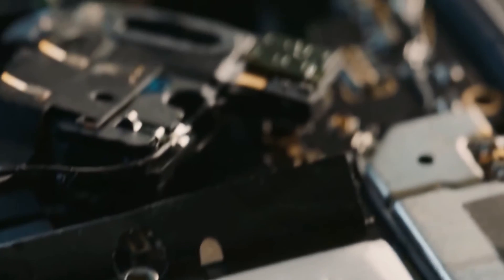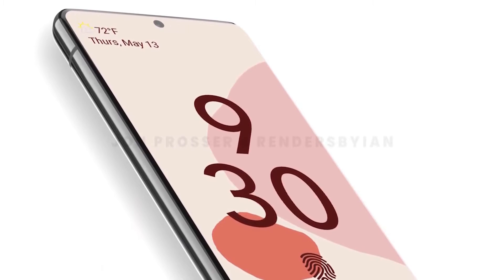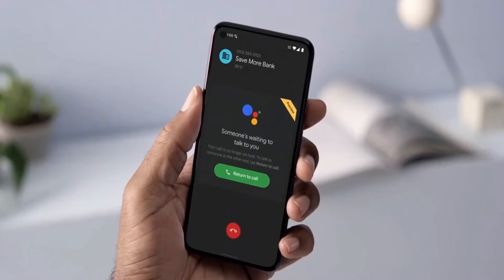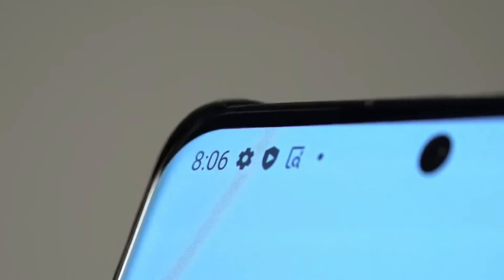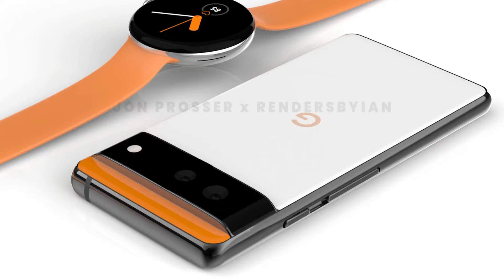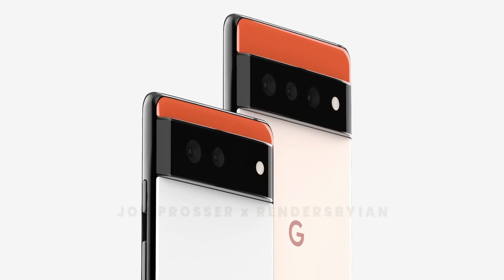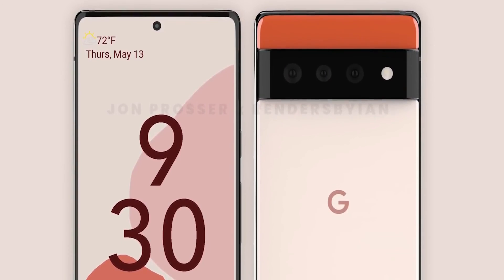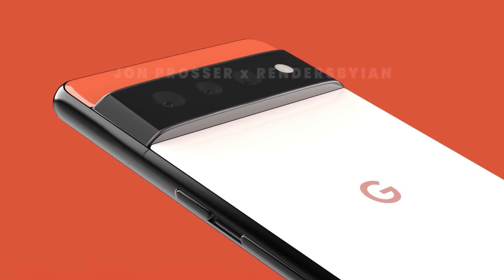Google Pixel 6 Pro FIRST LOOK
Google Pixel 6 and Google Pixel 6 Pro will be the next flagship smartphones from Google and the first look of the handsets have been revealed which shows Google is going with some aggressive designs with the latest Pixel handsets. Google is changing the design both at the front and back bringing it more in line with the latest flagship phones from other brands.

If u like this video gives a huge thumbs up.